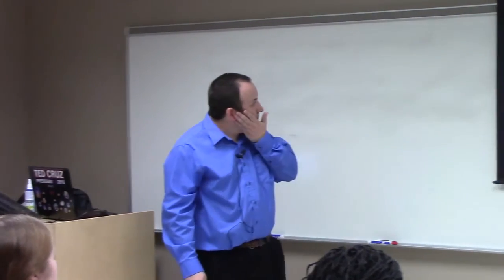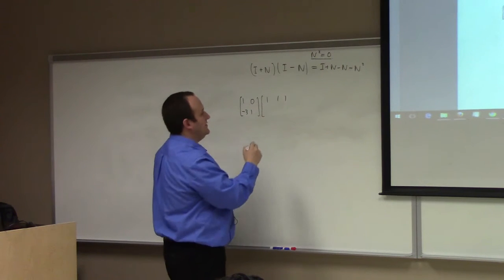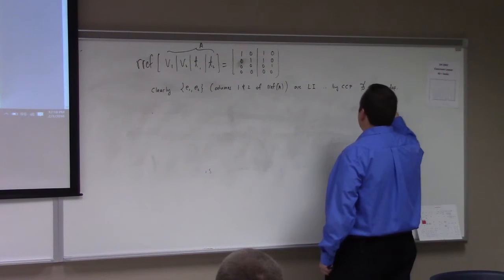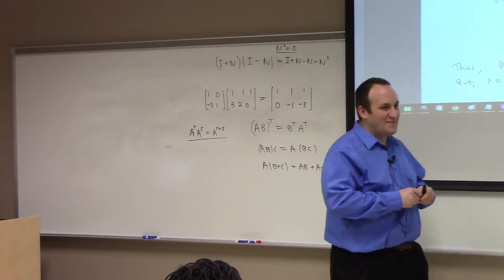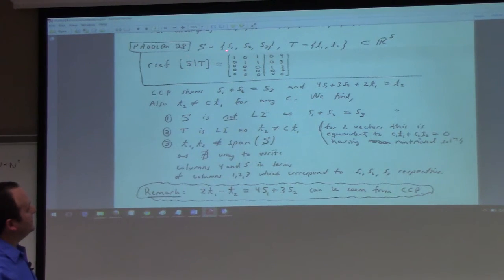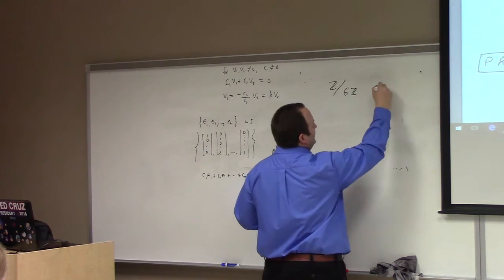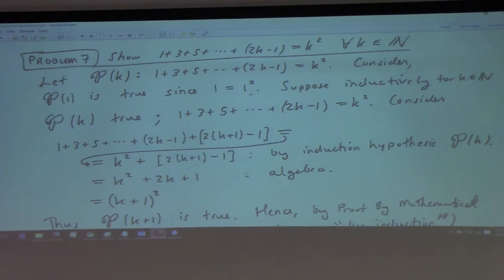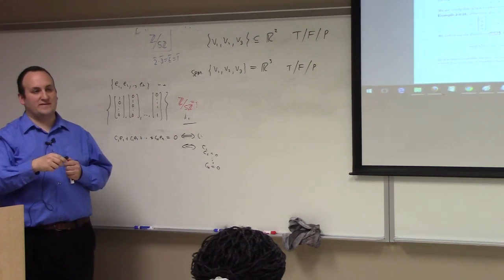Linear Algebra: Feb 1, review of course up to this point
includes proof that the center of gl(n,F) is simply FI where I is the identity matrix and other fun facts.